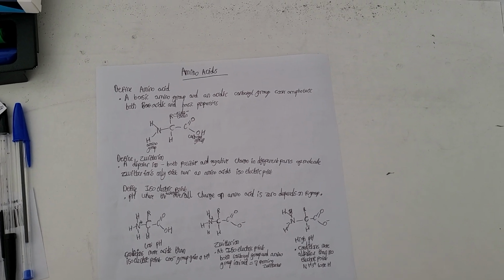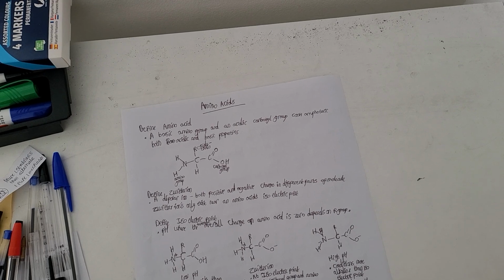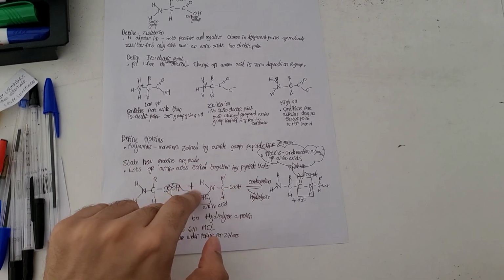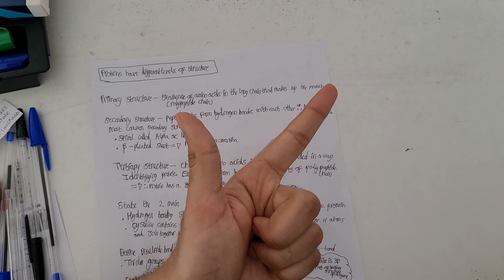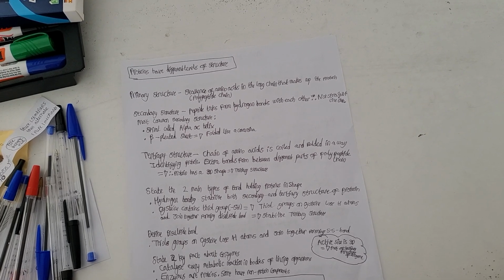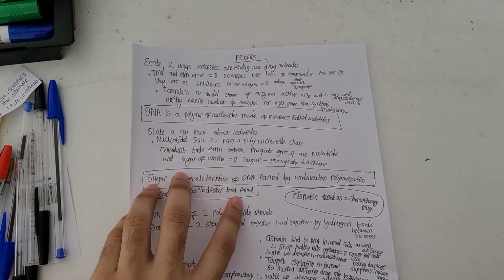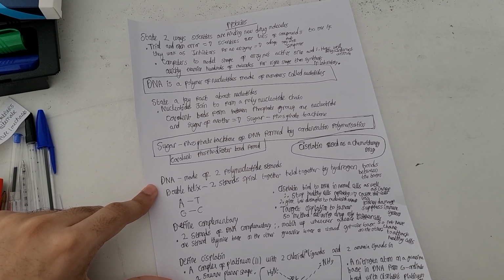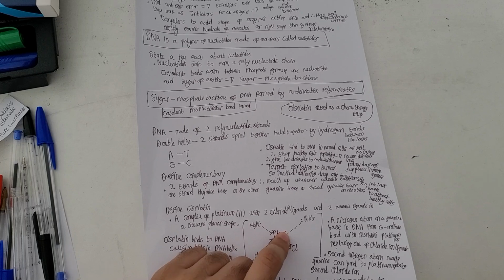Amino Acids,Proteins and DNA